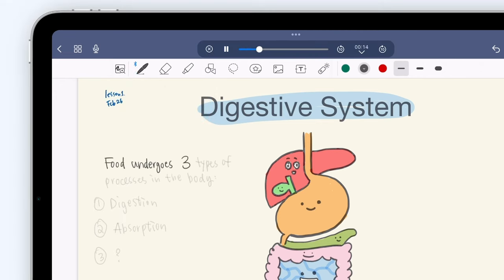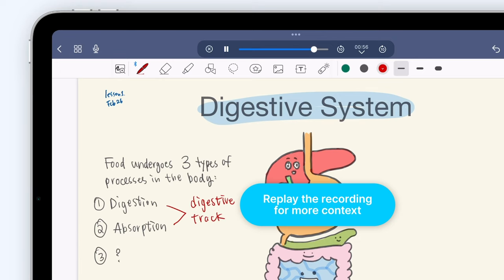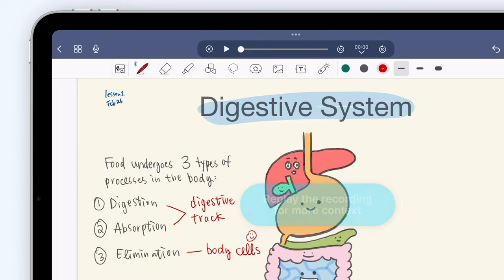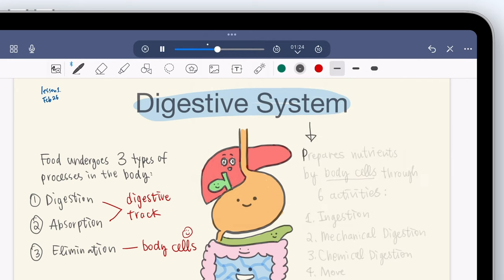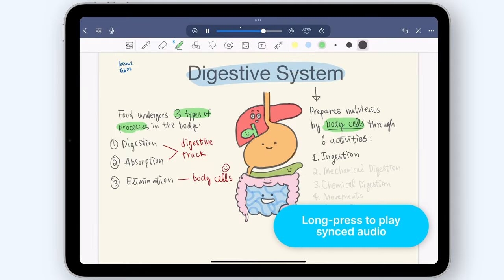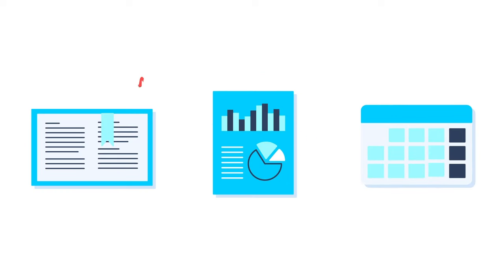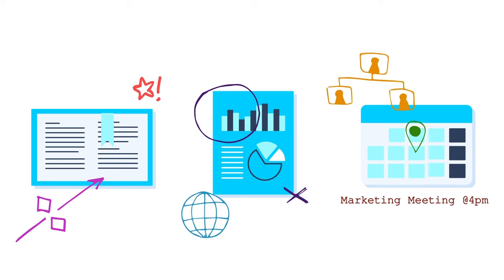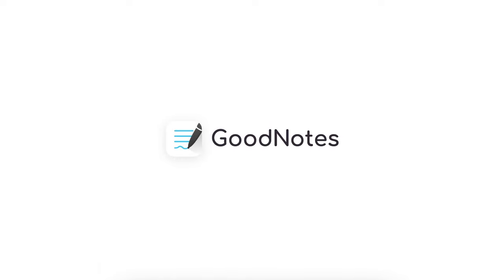How to Use Audio Recording in GoodNotes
Your first 3 notebooks are free. Download and try the world's best loved digital paper today

Can't type or write fast enough to catch everything that's being said?
Never miss a thing with audio recording that's synced to your notes in GoodNotes. Watch to see how!